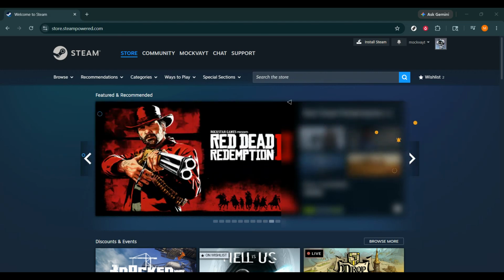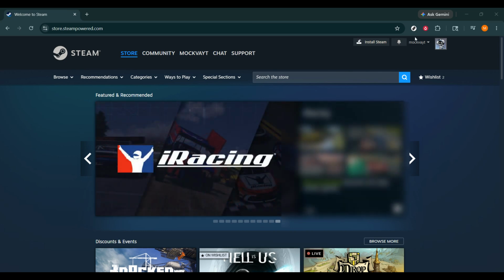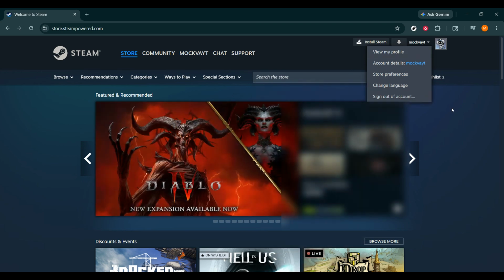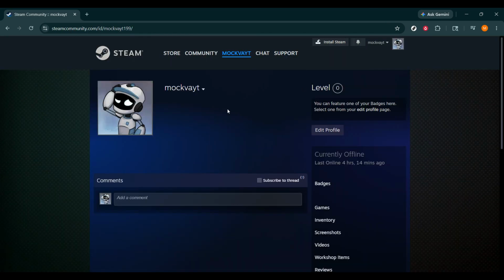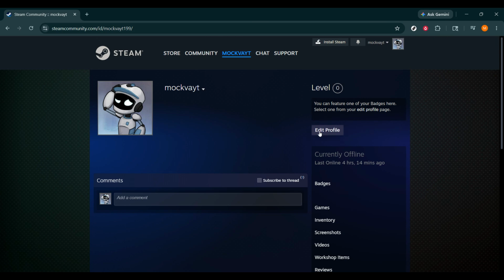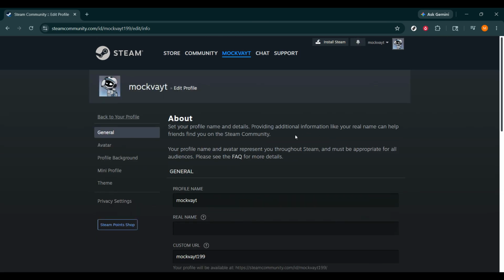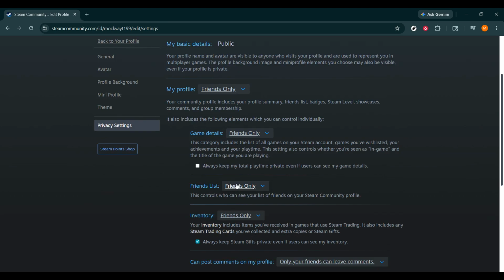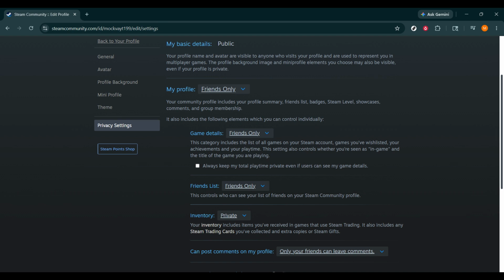How To Hide Inventory In Steam [Easy Privacy Guide]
Learn how to hide your Steam inventory in just a few clicks by changing your profile privacy settings. This simple tutorial shows you how to make your inventory private or visible only to friends.

🕚Timestamps:
0:00 Intro
0:16 Open Steam Community And Log In
0:41 Go To Your Profile
0:58 Open Edit Profile
1:16 Find Privacy Settings
1:39 Change Inventory Visibility

✍️What You’ll Learn In This Video:
• How To Hide Your Steam Inventory
• How To Make Steam Inventory Private
• How To Set Steam Inventory To Friends Only
• How To Find Steam Privacy Settings
• How To Control Who Sees Your Steam Profile Items

💡Pro Tips:
• Use Friends Only if you still want trusted people to view your inventory.
• Double-check your profile privacy after making changes.
• Steam saves these settings automatically, so there’s no save button to worry about.
• If you trade often, keep inventory visibility updated to match your preference.